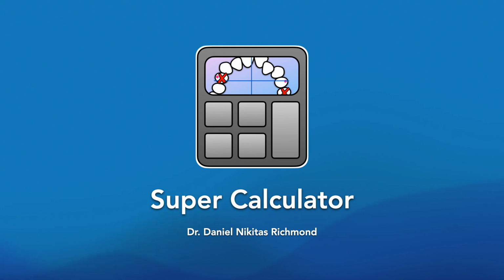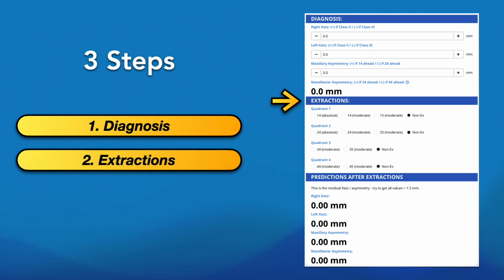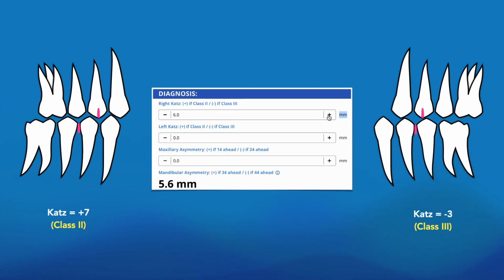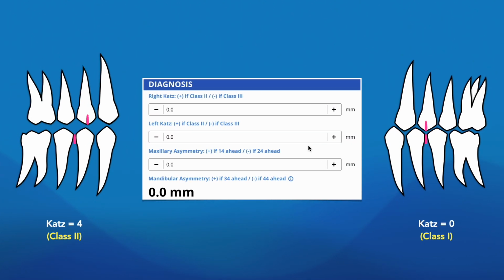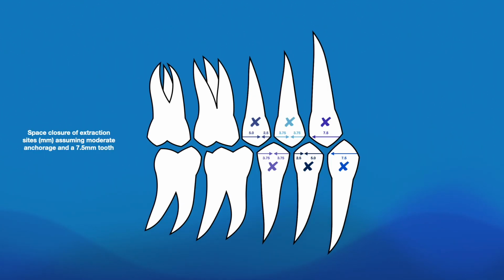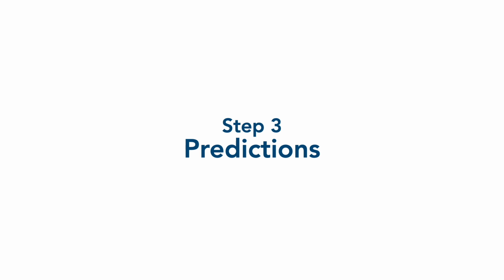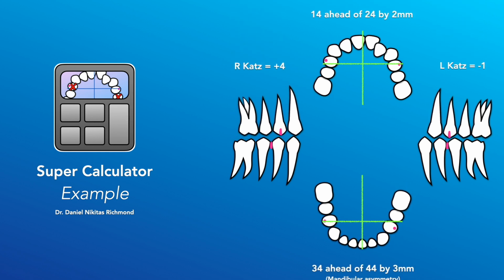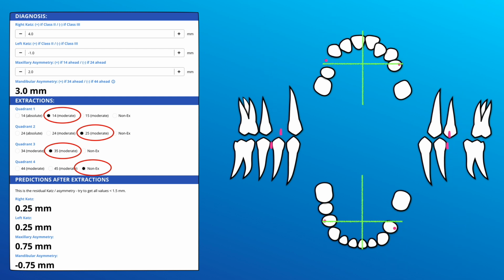Super Calculator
Super calculator is a tool to help orthodontists orthodontists plan extraction patterns that address sagittal discrepancies and arch asymmetry at the same time.